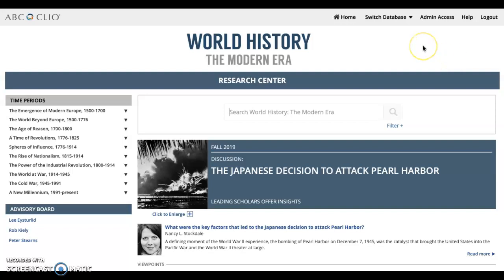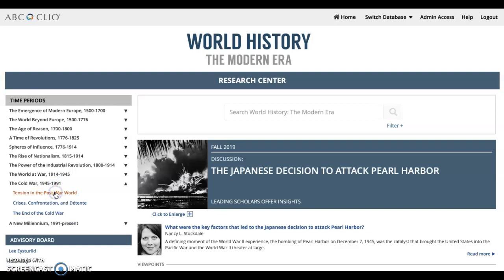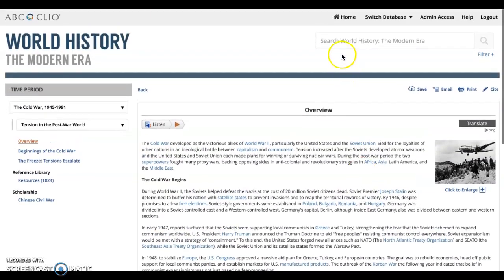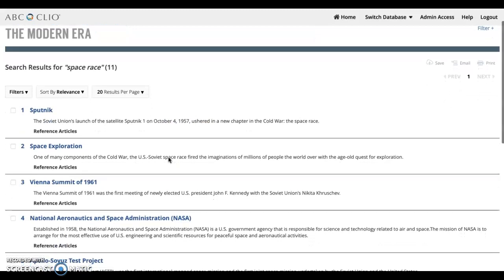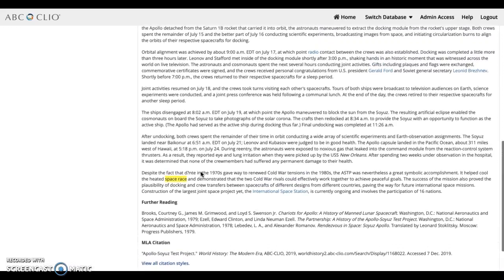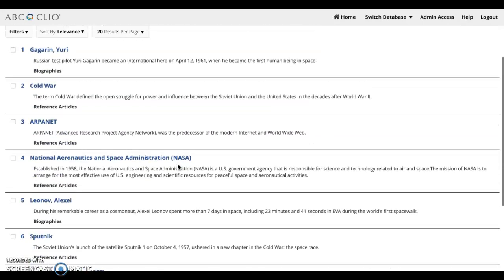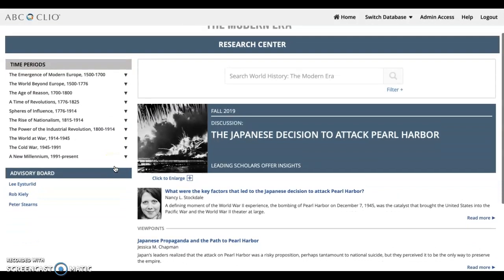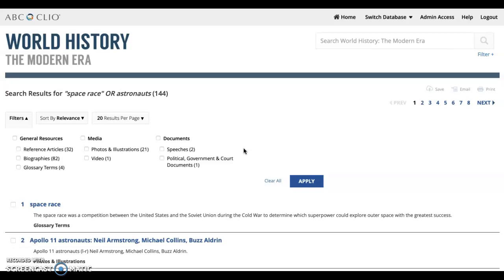World History database basic search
How to do a basic search within a database